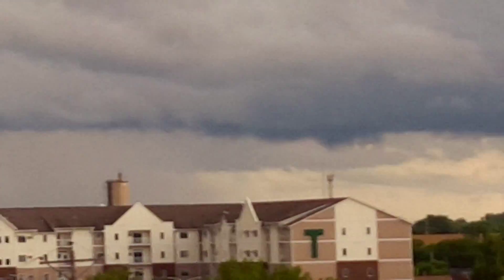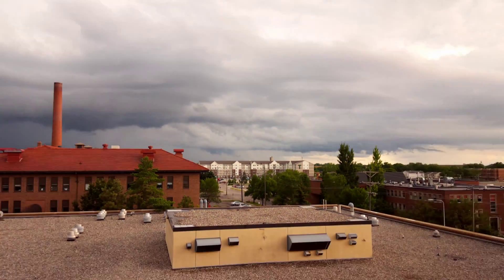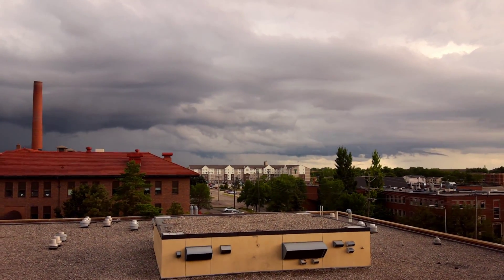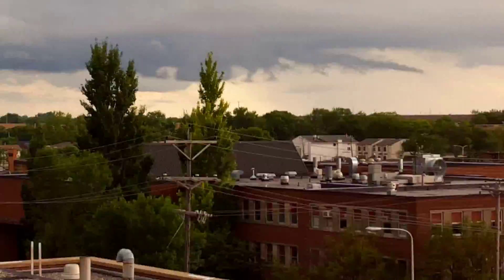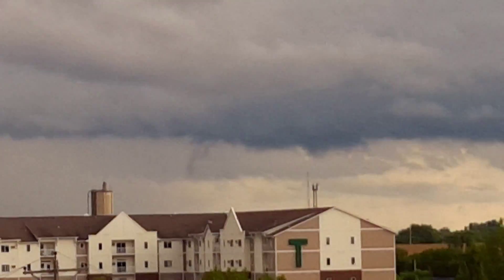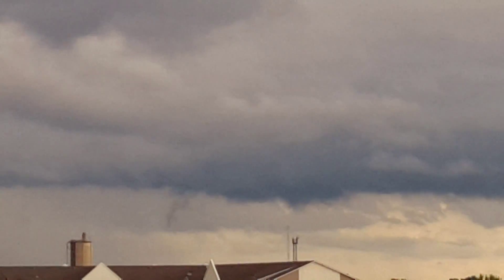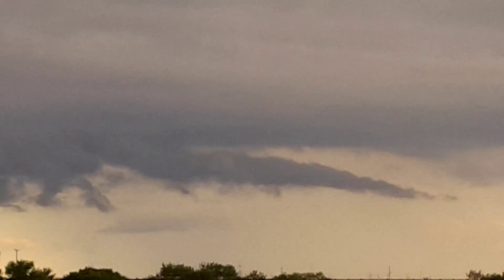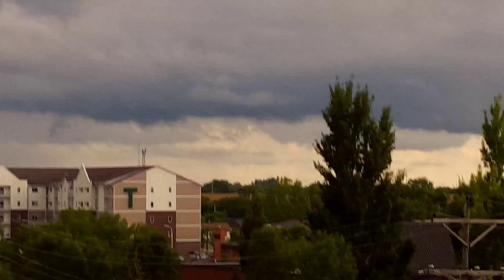Weather Fargo ND 7/16/15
I am not sure but it almost looks like a sideways tornado but I am no expert. You be the judge.